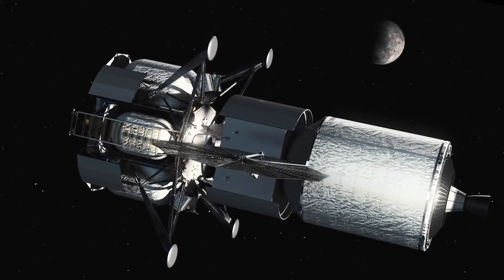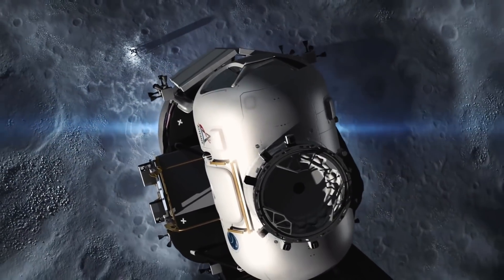NASA chooses Starship, Blue Origin and a KERBAL concept for Artemis Moon landing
NASA chose SpaceX's Starship to go to the Moon, as well as a concept led by Blue Origin and a lander from Dynetics.
Exciting stuff!
Will Elon Musk or Jeff Bezos fly on one of the vehicles themselves?